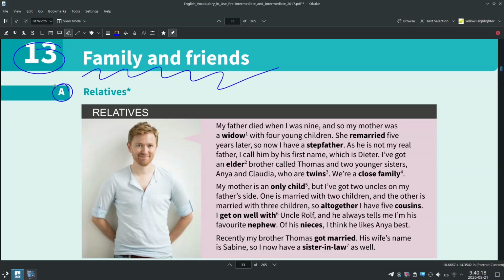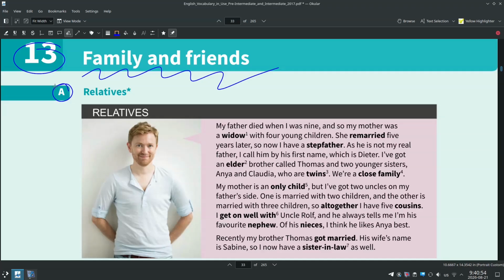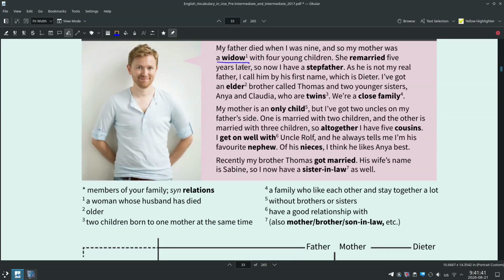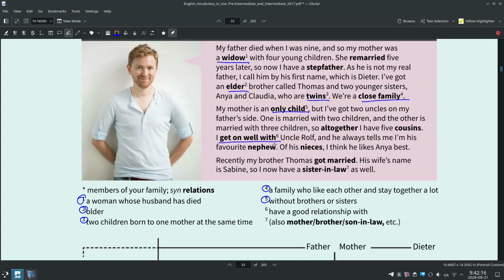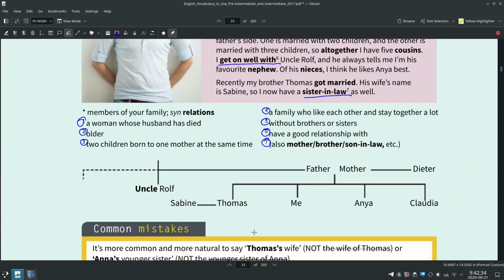13. Cambridge English Vocabulary In Use Pre-Inter & Inter Level | Unit 13 | Family and friends